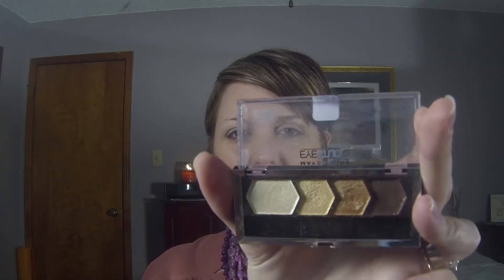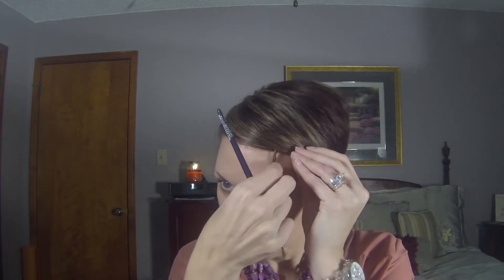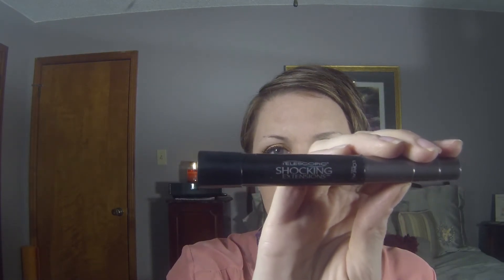Everyday Makeup Tutorial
Hey guys. so sorry this is a long one. I'm learning the editing system and will do better next time. This is just an everyday makeup look I might wear to work, church, or out and about. Hope you enjoy!

Products Mentioned:
Cetaphil Cleanser and lotion
Maybelline eye studio palette - Nude Romance and Give me Gold
Femme Couture Baked cake eye liner - black
ELF Mist and Set Spray
Maybelline Lash sensational - blackest black
Loreal Telescopic Shocking Extensions - blackest black
the Balm bronzer- Bahama Mama
Milani blush - Berry Amore
Covergirl TRU blend pressed powder - translucent medium
NYC lip plumper lip gloss -  Strawberry Mousse